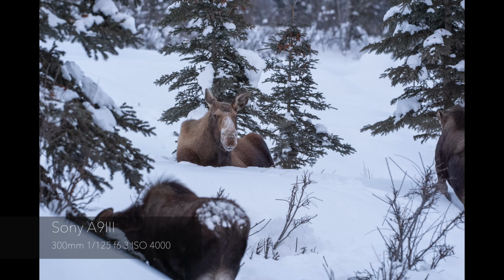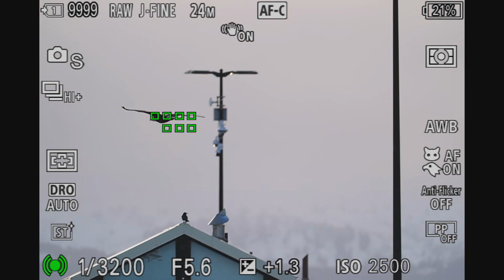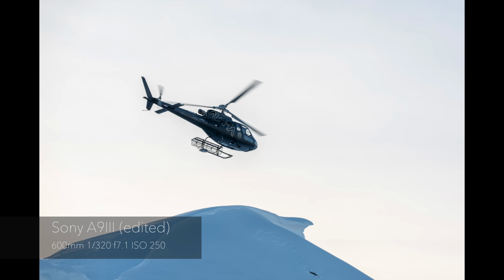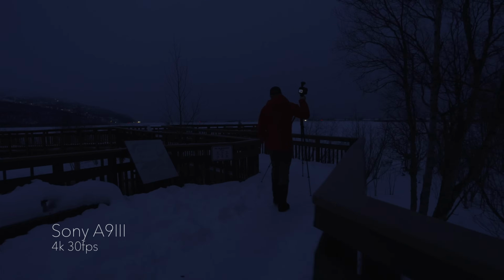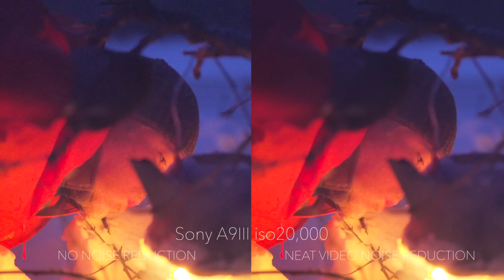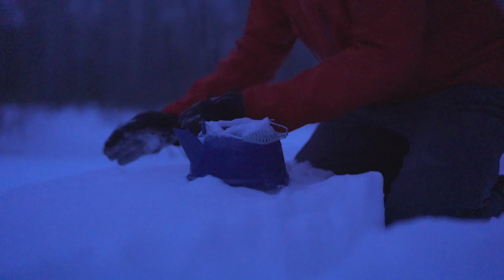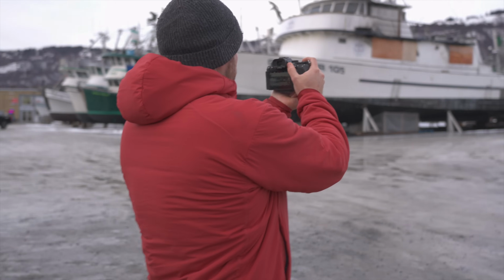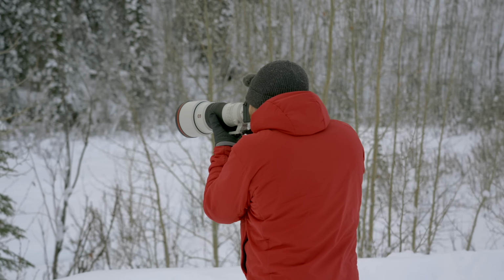The Sony A9III Review: Real World Testing in Alaska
The Sony A9III is a full frame global shutter power house cinema camera with insane performance, but how does the dynamic range and lowlight hold up?

To review the Sony A9III I took it out into Alaska to film and photograph birds and wildlife, helicopters and heli skiing, and much more. Testing the new 120 photo per second shooting speeds, the 4k 120fps slow motion, the AI Autofocus system and the 8 stops of dynamic active stabilization for incredible handheld shots. This camera is easily one of the fastest hybrid cameras on the market. Is the Sony A9III a cinema camera, maybe can it film incredible shots and take amazing photos? How does the A9III handle low light and high iso? Let's put the Sony A9III to the ultimate test in every way we can in the real world alaskan wilderness and see how it performs.

Check out @JevenDovey's channel!

00:00 Intro
00:41 Photo Quality
01:07 120 Photos per Second examples
02:08 AI Auto Focus
02:37 8 Stops of Stabilization
02:54 Photo Examples
03:26 Global Shutter Examples
04:00 Dynamic Range Examples
04:44 High ISO Noise Examples
05:08 Video Quality
05:30 4k 120fps Slow Motion
06:13 Testing Low Light video and high ISO
06:40 Zv-e1/A7sIII ISO Comparison
07:16 A9III High ISO Low Light Performance
08:19 Dynamic Active Stabilization in Video Modes
08:50 AI Auto Focus testing
10:05 Ergonomics and New Body Design
10:30 The 2 best user experience features
11:24 Battery life
12:01 Pricing: Is the Sony A9III worth it?
12:30 Will this replace my Sony A1?
13:36 Outro